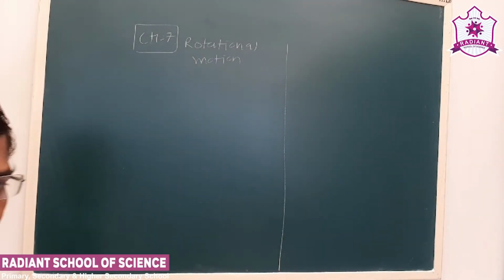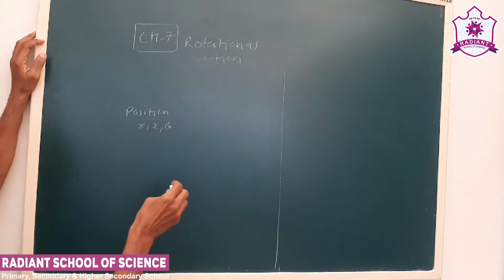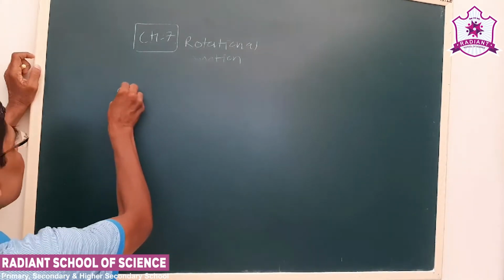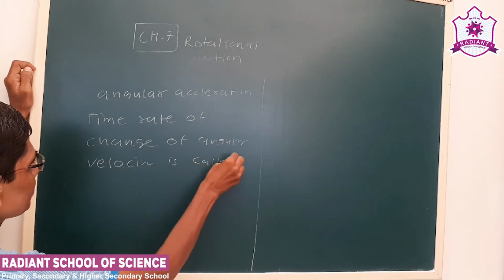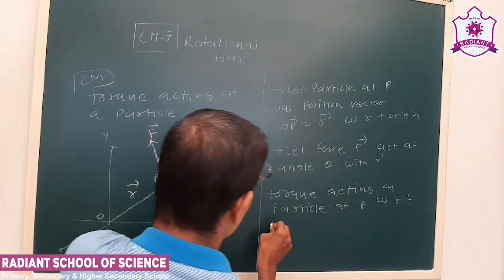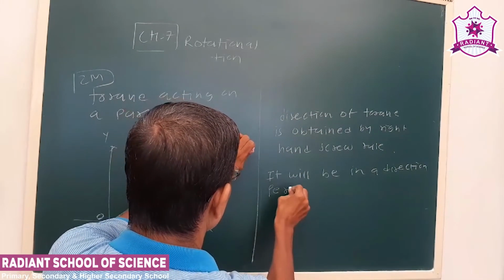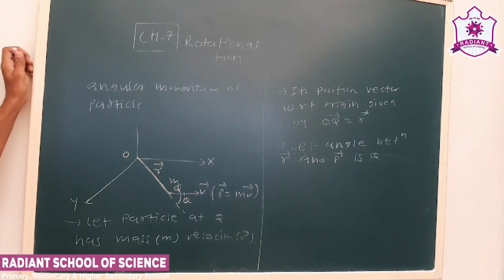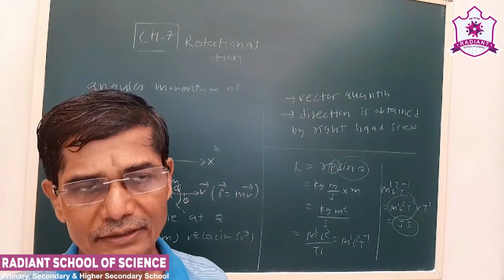Std - 11 E.M. Sub - | Physics